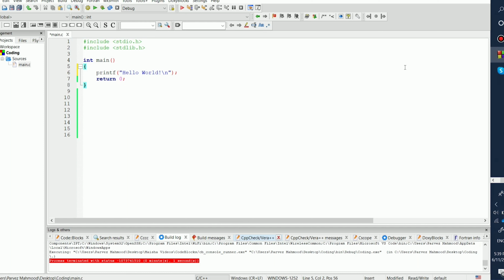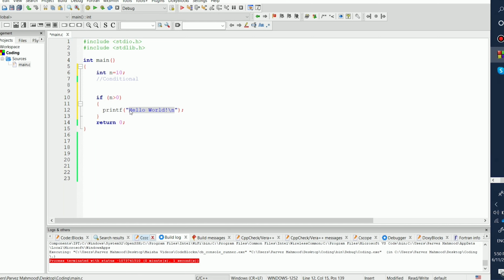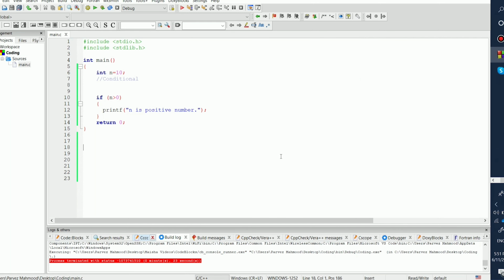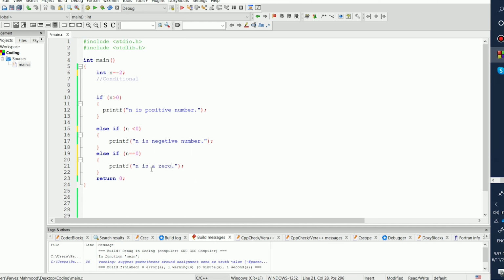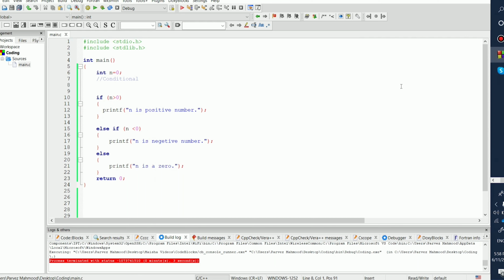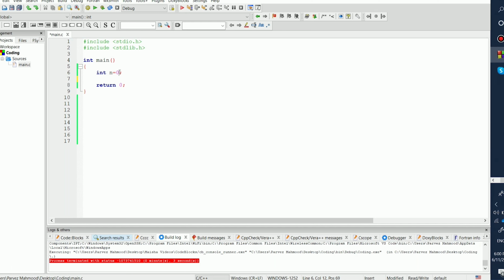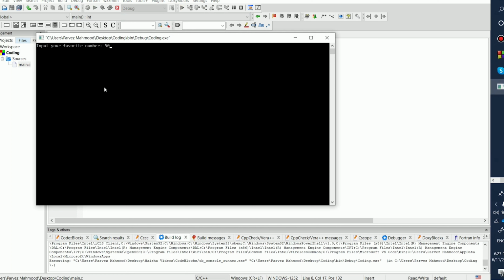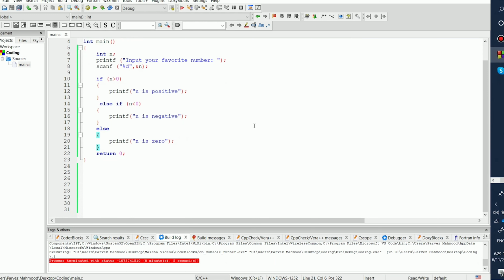C Programming Tutorial #3 - Input, Conditional Statements and Comments